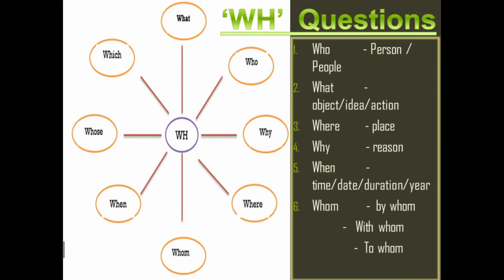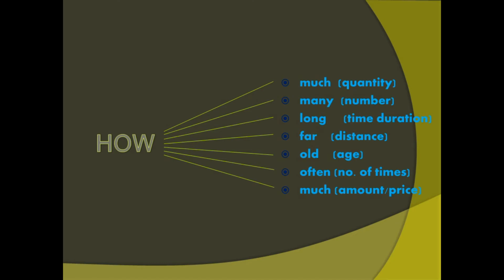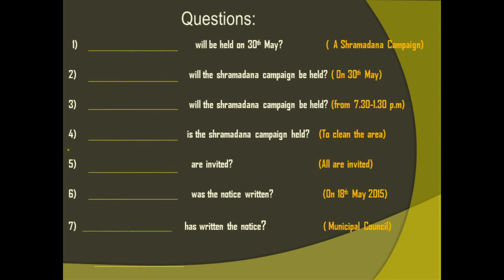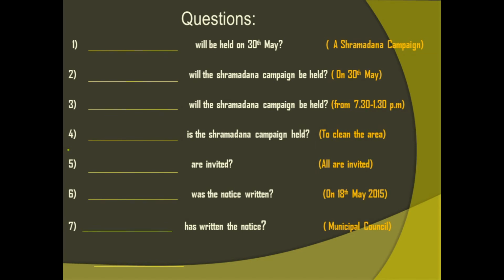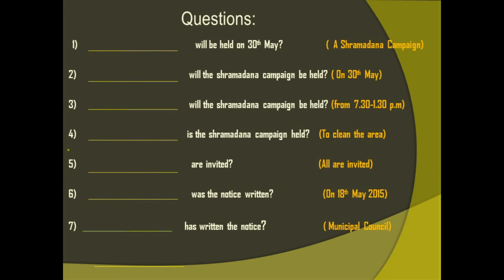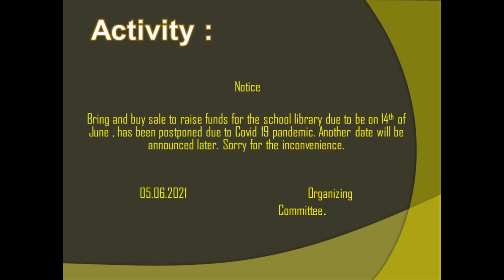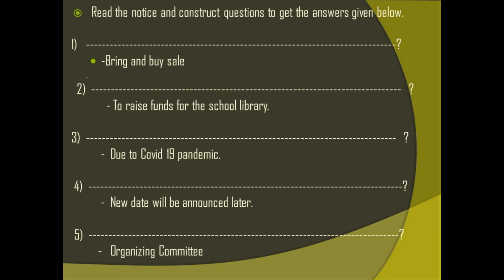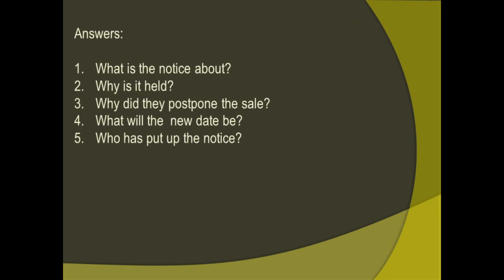GRADE 10 - UNIT 5 - LESSON 2 - SIPTHARANI ENGLISH SCHOOL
Lesson by Mrs. Uma. S. Akmeemana
CP/ WAT/ Kengalla Maha Vidyalaya
ZONAL EDUCATION OFFICE WATTEGAMA